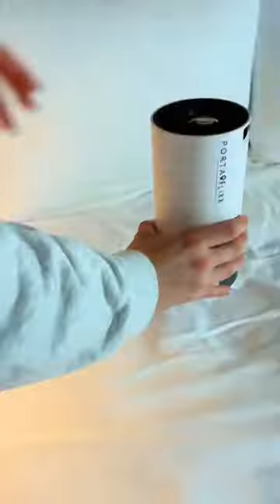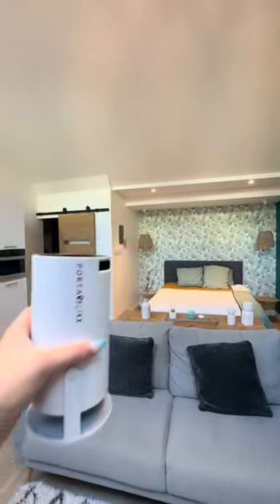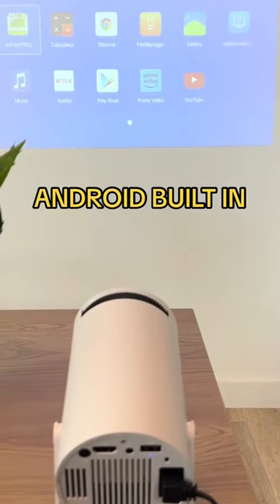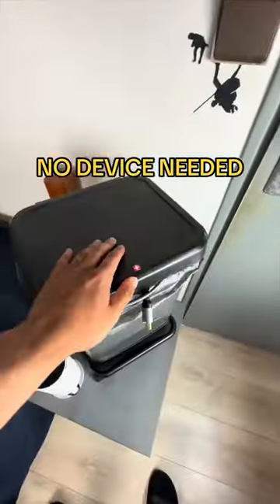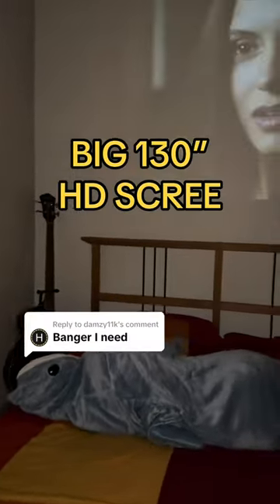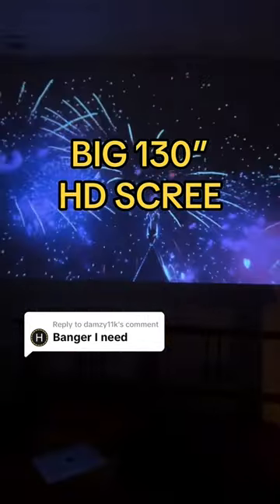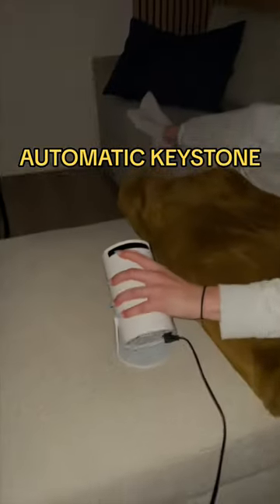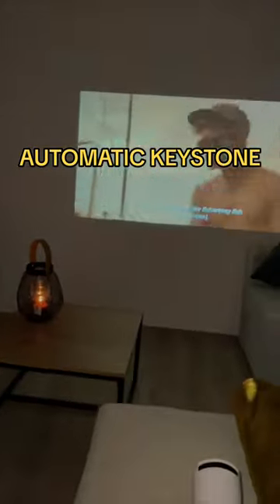130 inch display !!!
🚀 Welcome to the LumioCinema Channel – your gateway to the world of immersive entertainment! Today, we're about to dive into an absolute game-changer – the LumioCinema portable projector! 🌟

Transform your space into a cinematic wonderland with the LumioCinema projector band. This isn't just any projector; it's a revolution in home entertainment. Whether you're looking to upgrade your projector for home use, set up a gaming room that's the envy of all your friends, or create a cozy bedroom aesthetic with a movie night playlist, the LumioCinema has got you covered.

🌈 **Cinematic Marvel:**
   Immerse yourself in vibrant visuals with our adjustable focus and automatic keystone correction. It's not just a projector; it's a journey into a world of stunning visuals, perfect for your bedroom makeover.

🎮 **Gaming Extravaganza:**
   Elevate your gaming experience with this gaming projector 4K wonder. From gaming bedroom setup to gaming room perfection, Portaflixx brings the ultimate gaming boom to your space.

🏡 **Adaptable Anywhere:**
   The LumioCinema adapts effortlessly to any space – your bedroom, gaming room, or even your cozy reading nook. It's more than just a projector; it's a lifestyle upgrade.

🔥 **Exclusive Offers and Bundles:**
   But wait, there's more! Check out our exclusive offers, including projector vs TV comparisons, and unlock unbeatable bundles that bring Netflix series, web series, movie clips, and your favorite Friends episodes to life in ways you never imagined.

🌟 **Netflix and Chill Vibes:**
   Picture this: Netflix on projector, a curated Netflix bedroom playlist, and the coziest Netflix movies marathon right from your bed. It's the Netflix and chill bedroom playlist you've always dreamed of.

💥 **Join the Entertainment Revolution:**
Thousands have already joined the LumioCinema revolution, creating their own bedroom aesthetic, setting up gaming rooms, and turning ordinary nights into extraordinary experiences.

🚀 **Here's to Epic Moments, Unboxing Joy, and Ultimate Entertainment with the Portaflixx Spotlight HD!** 🌟